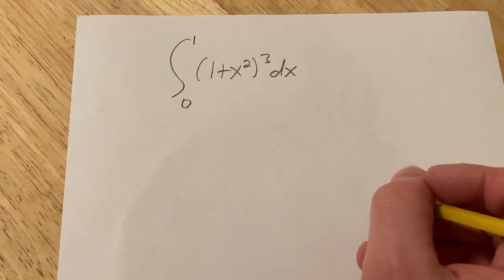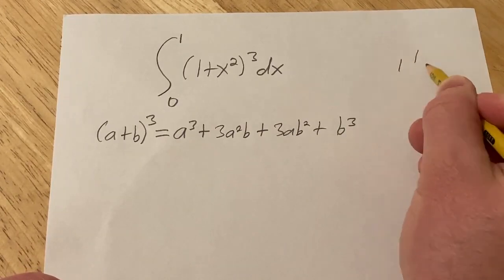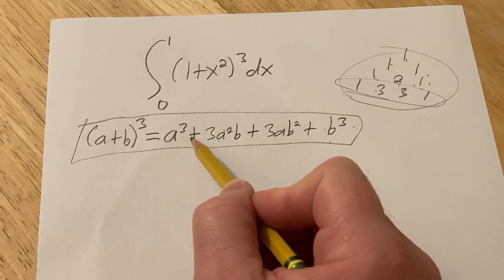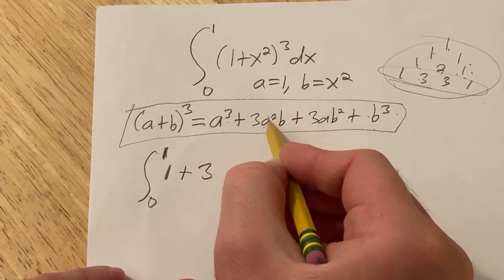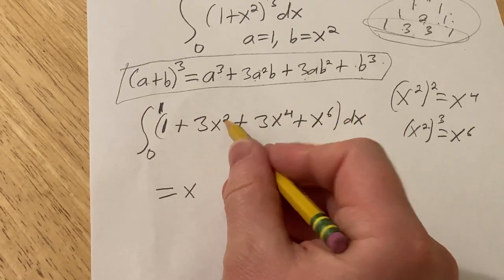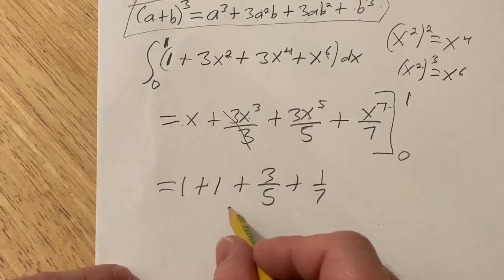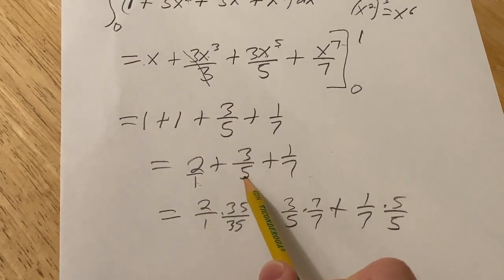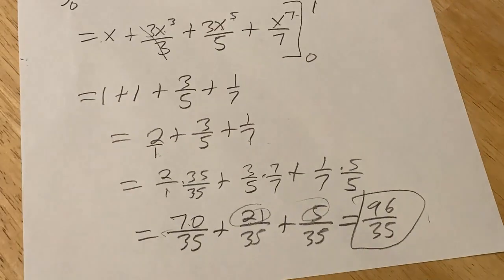Definite Integral of (1 + x^2)^3 from 0 to 1